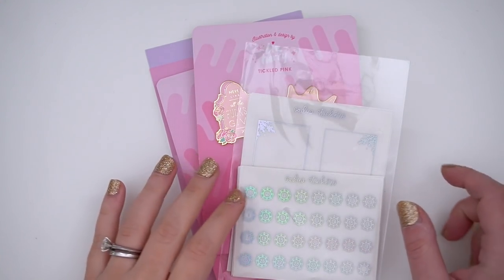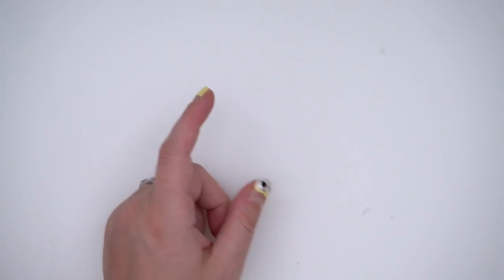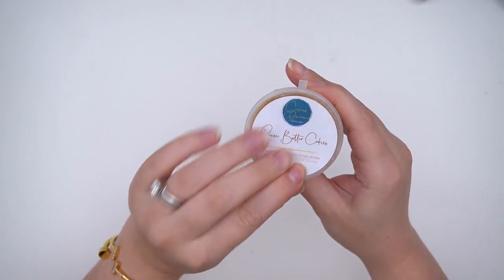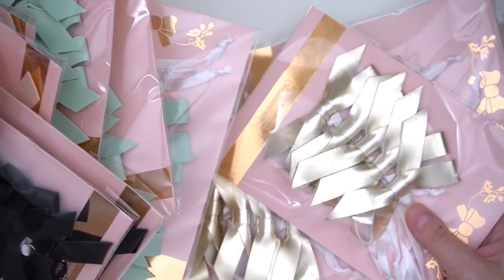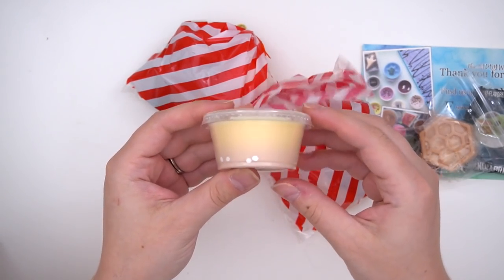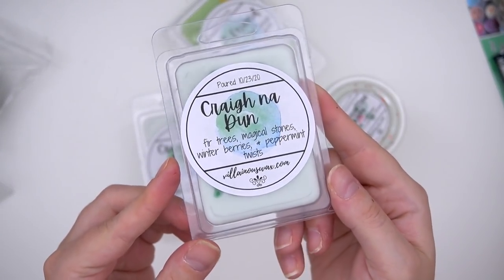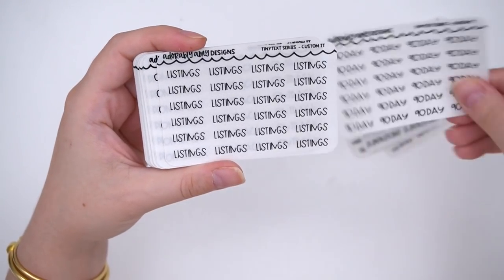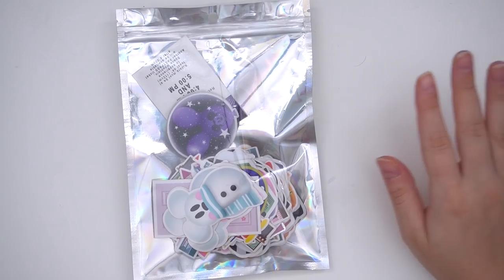HAUL: Planner Stickers, Pins, Wax Melts, Vinyls, Soaps, Masks and MORE!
Avery Clear Reinforcement
Hole Punch